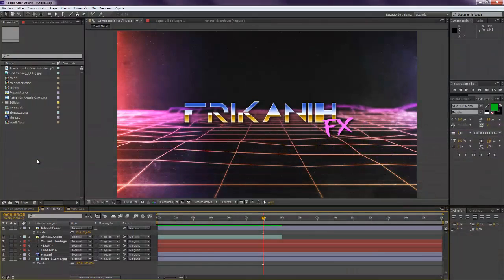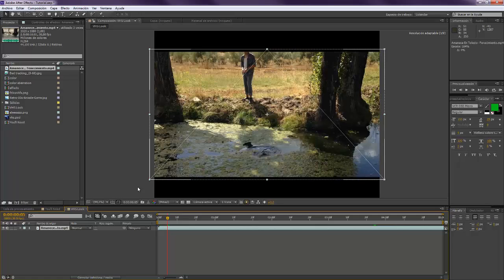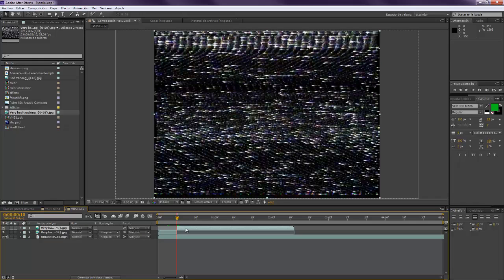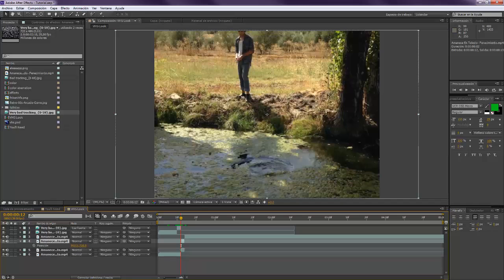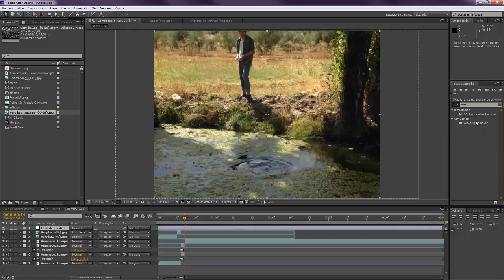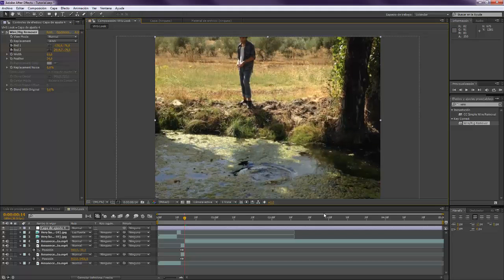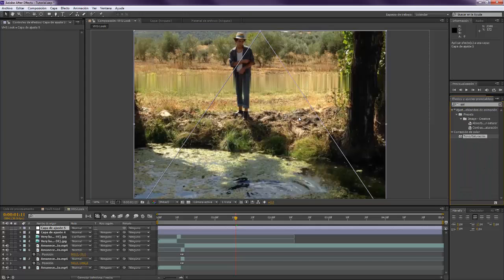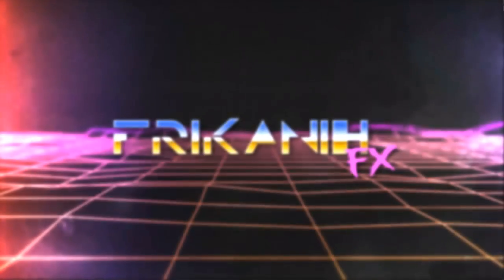VHS Tracking Effect Tutorial [After Effects]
Today I'm showing you how to create that VHS tracking effect that appears in the begening some of the VHS tapes.

If you don't have the stock footage needed, check out my last video, I provide it for you!